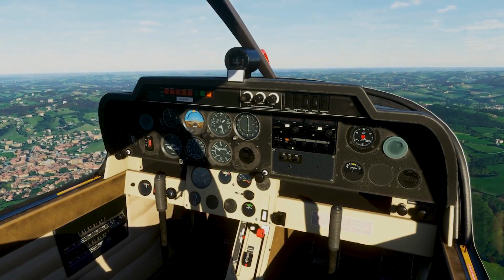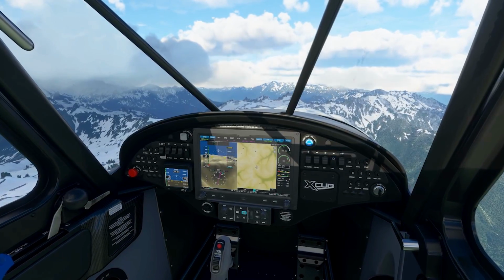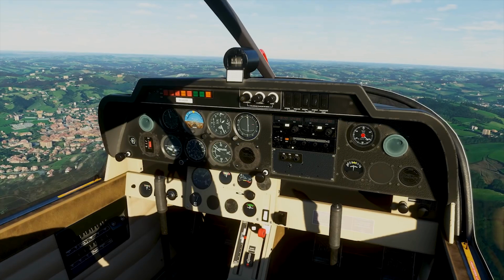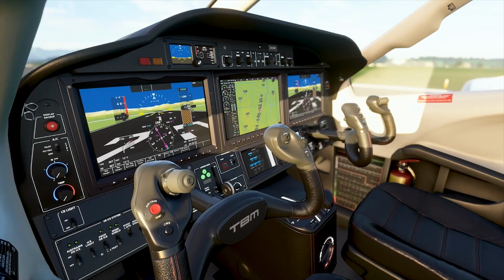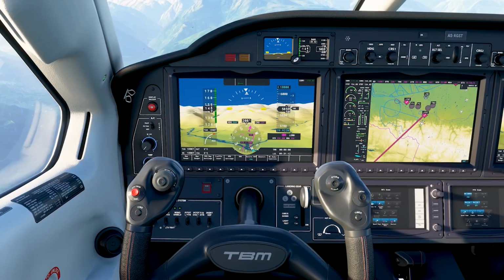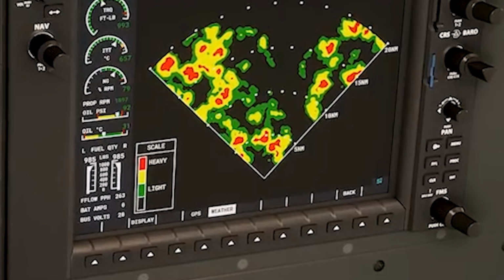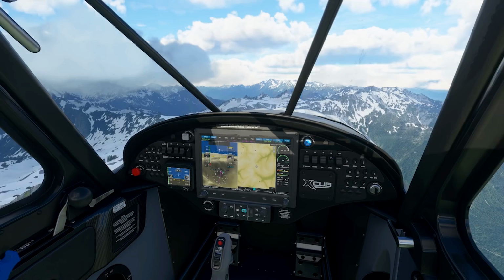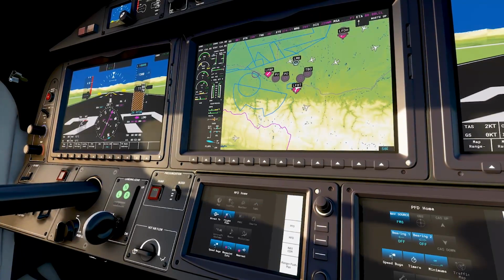Microsoft Flight Simulator Feature Discovery Series Breakdown #2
We slow down and take a look at the latest videos put out by Microsoft! These are breakdown videos and have a purpose of stopping the video to analyze each of the scenes.